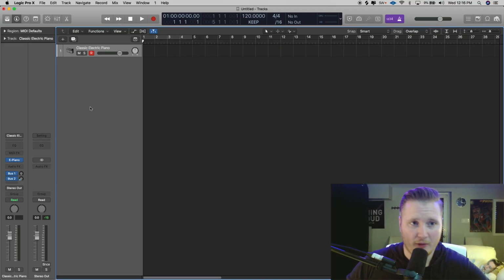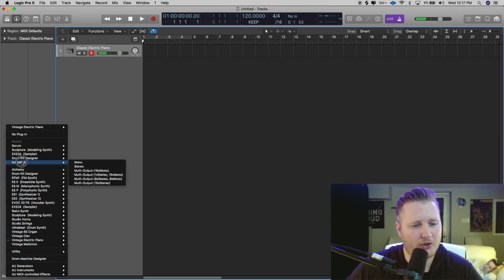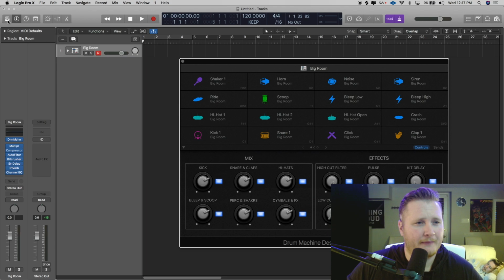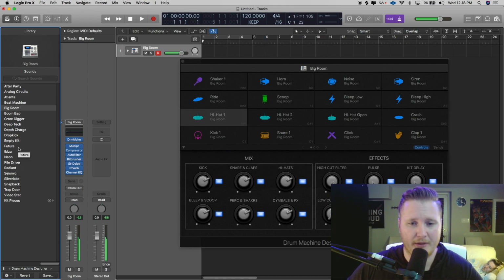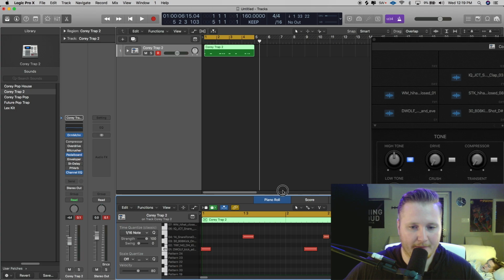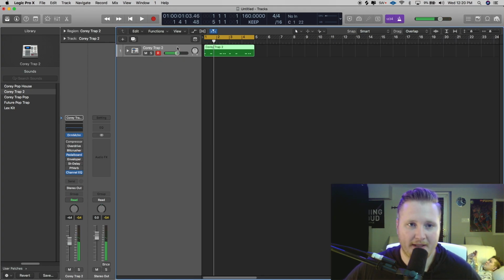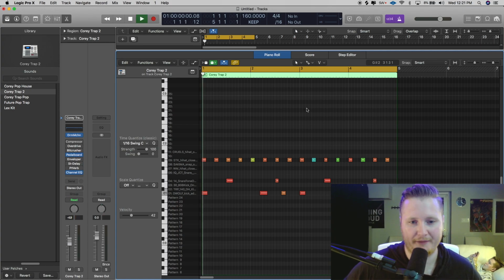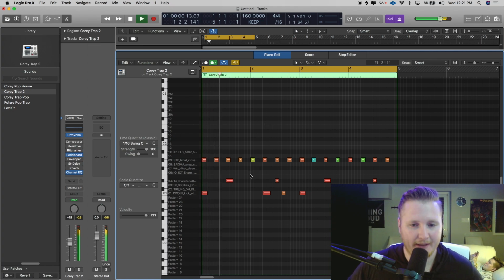How to Make Quick Drum Ideas in Logic X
Drum Machine Designer, how to use the Logic presets and create your own drum banks. A quick and easy way to get drum ideas down!